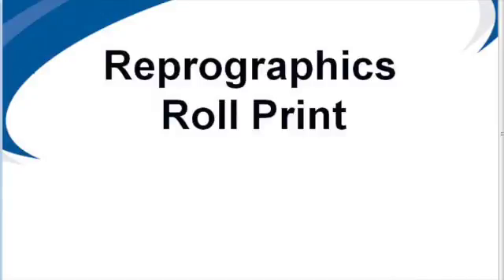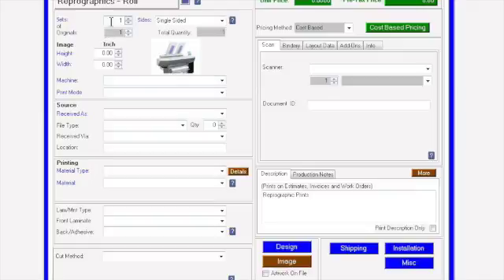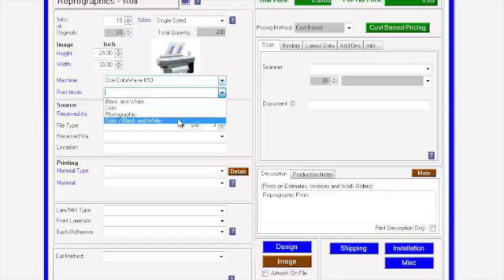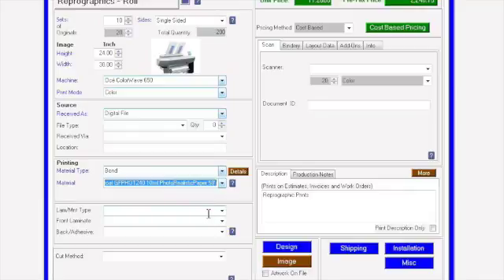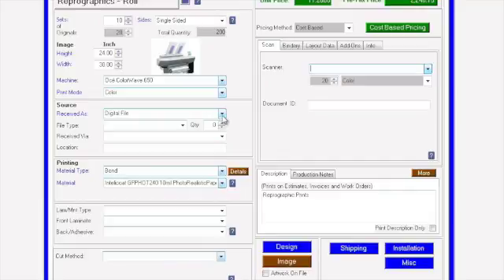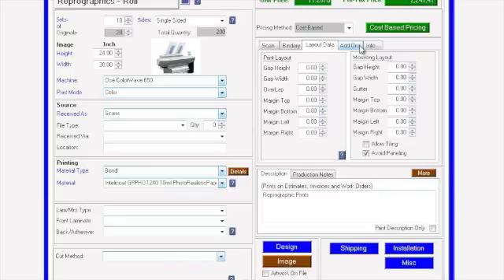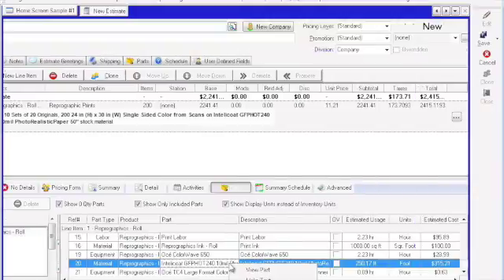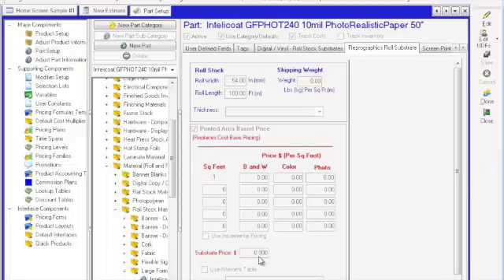Repro Roll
This video is about Repro Roll